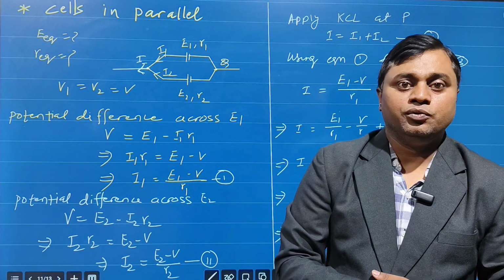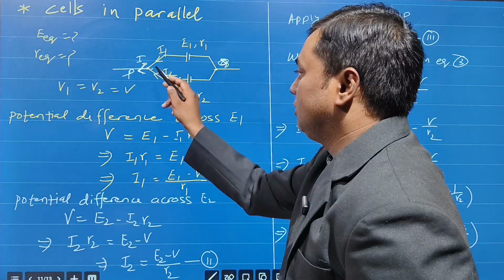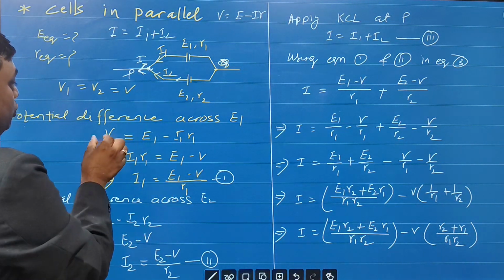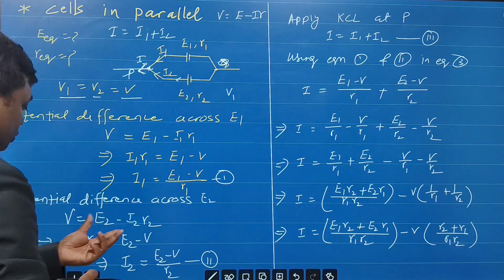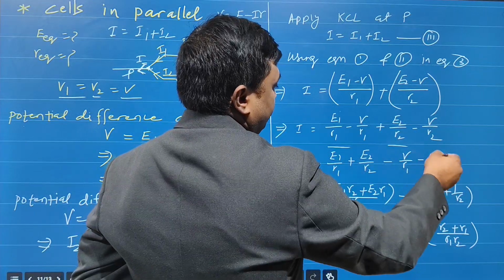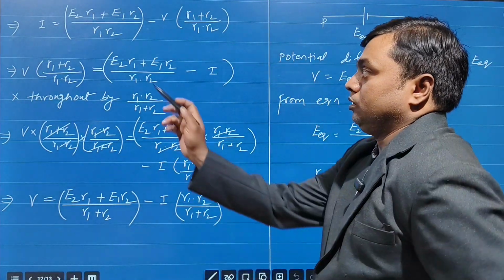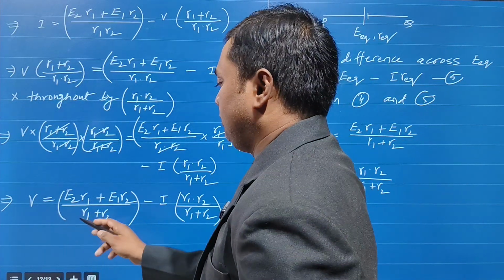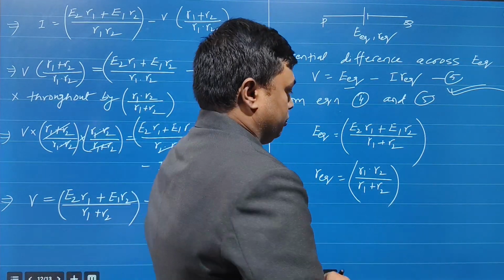Cells in Parallel Derivation| Class 12 Physics | II PU | CBSE | KCET | NEET | JEE | Sandeep Academy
Master the Cells in Parallel Derivation in this detailed Physics lecture by Sandeep Academy, Bengaluru. This session is specially designed for II PU, CBSE Class 12, KCET, NEET, and JEE aspirants.
📚 In this video, you'll learn:
Introduction to Cells in Parallel
Step-by-step Derivation
Equivalent EMF and Internal Resistance
Current and Terminal Voltage
Important Formulae
Board Exam Tips
KCET, NEET & JEE MCQ Concepts
🎯 This lecture helps you score better in:
II PU Board Exam
CBSE Class 12 Physics
KCET
NEET